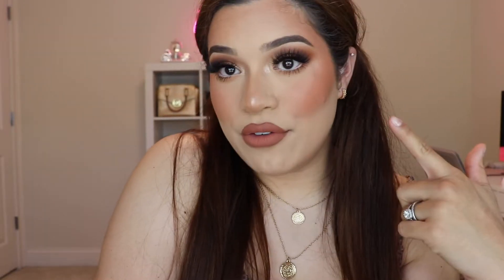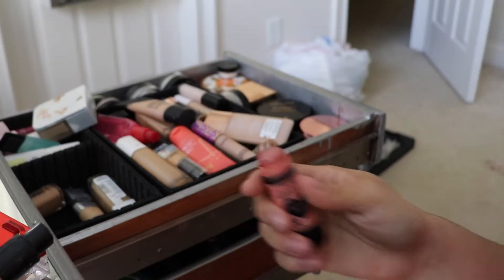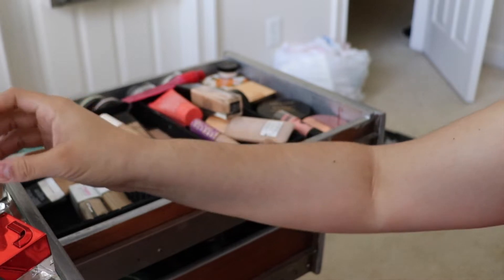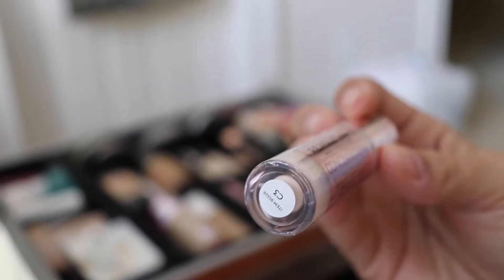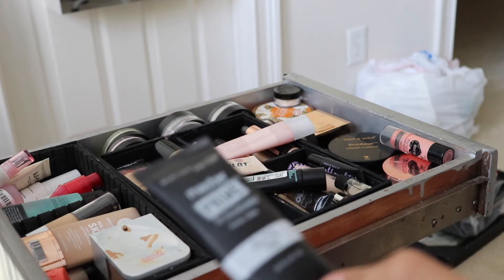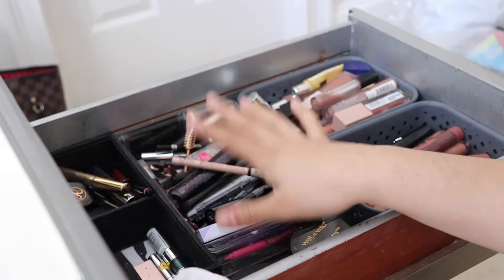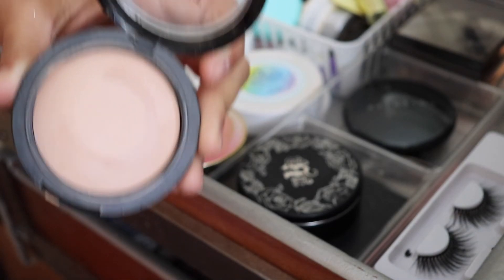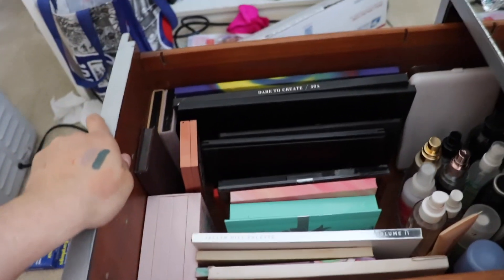Declutter My Makeup Desk With Me!!!!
HI Friends! In this video I take you behind the scenes as we declutter my makeup desk. I hadn't gone through it in months and didn't realize how much expired and just bad makeup I had laying around taking up space in my desk/work space. I hope you guys enjoy this vlog style video.